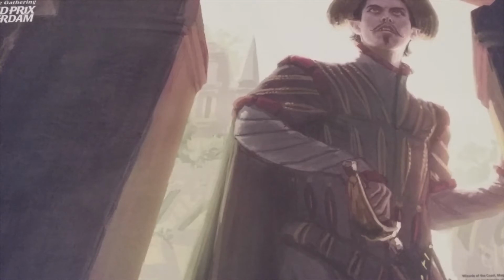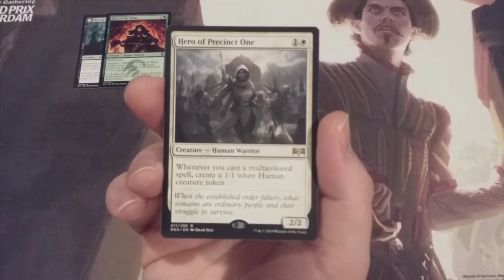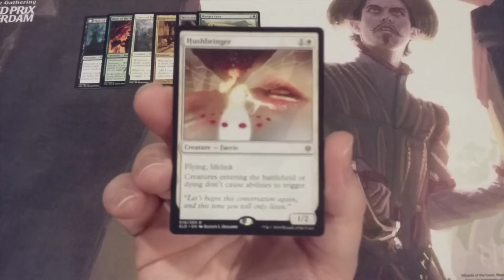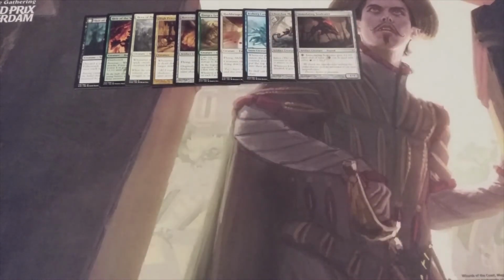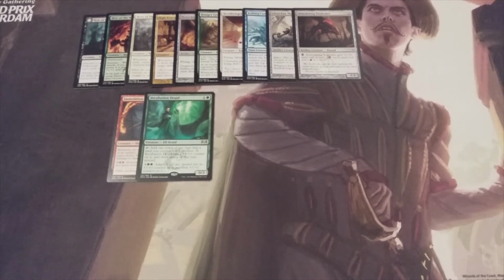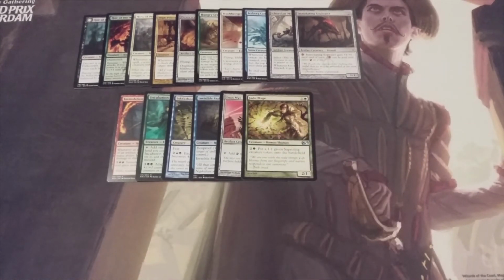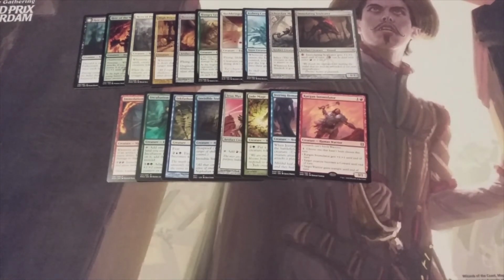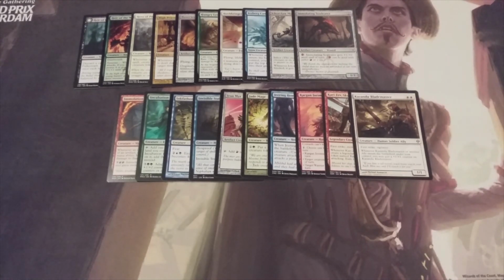MTG Burgeoning Episode 686: Momir Vig Cube: 20 More Cards With Converted Mana Cost of 2: #4 of 10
Today we add the next 20 creature cards with converted mana costs of 2 into our Momir Vig Cube!

DESCRIPTION
Momir is a MAGIC ONLINE format that we are going to adapt to paper by constructing a 1,500 card Momir cube.  However, before we begin constructing our Momir cube, let’s talk about how this game variant works.  Each player needs a MOMIR VIG, SIMIC VISIONARY AVATAR.  As you can see here, this avatar allows a player to pay X and discard a card in order to cast a random creature with converted mana cost of X.  You can only cast one creature per turn and only at any time you can cast a sorcery.  In Magic Online, a token copy of any random creature throughout Magic’s history appears under your control equal to the converted mana cost of X.  Although our Momir cube cannot offer these many options, it will have more than enough creatures in it to ensure that each and every game is fresh and original.  In addition to the MOMIR VIG, VISIONARY AVATAR, you also must construct a 60-card deck of only basic lands.  These basic lands can be used to activate the abilities of creatures you cast.  Your deck can have any variety and/or combination of basic lands but cannot exceed 60 total cards.  Each player’s starting life total is 24 and a game begins by drawing seven cards.  Traditional one-v-one gameplay proceeds for the player on the play and then the player on the draw.  However, our goal is to construct this Momir cube for the purposes of creating a multiplayer free-for-all game variant.  Don’t underestimate the strategic depth involved in this format, as instant-speed spells are non-existent, card advantage is improbable and the balance of the game may shift on a random enter-the-battlefield trigger, landwalk ability or through the activation of a creature’s ability.  Although combat math and board states are paramount in Momir, many matches will be determined by sheer luck.